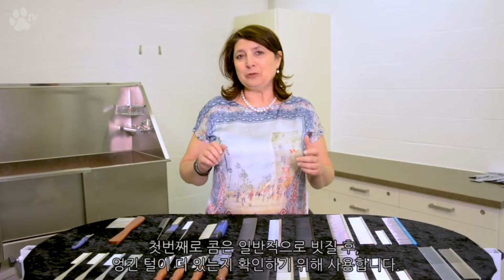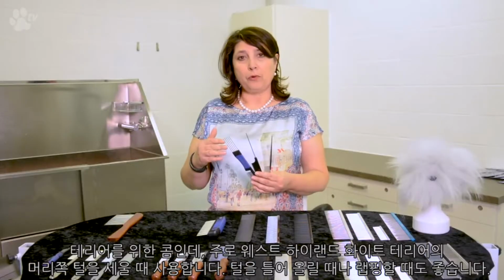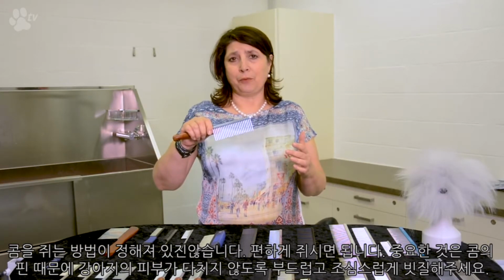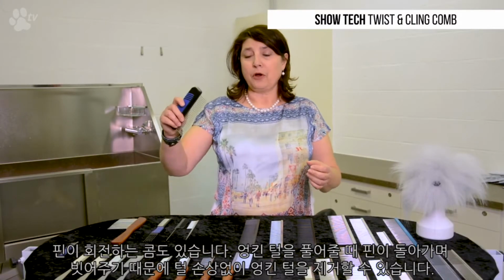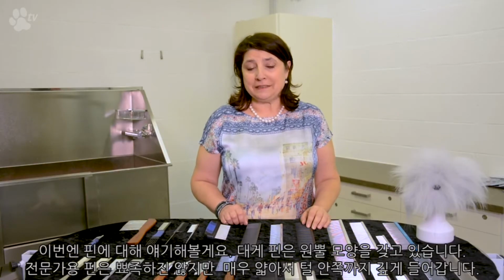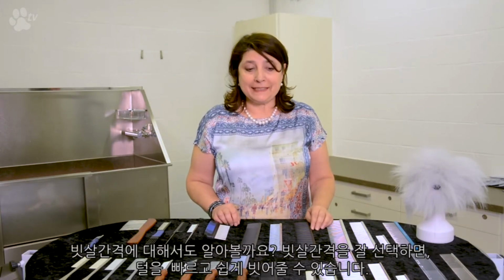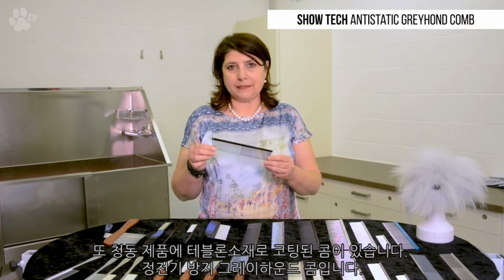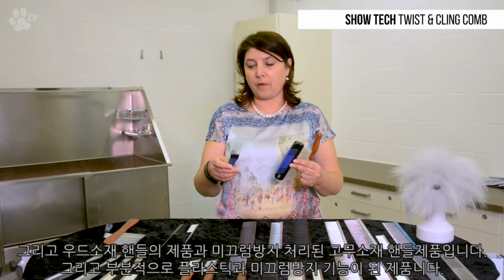[ITZGROOM/잇츠그룸] 강아지 빗, 콤에 대한 모든 것! 종류, 사용방법, 소재 등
안녕하세요.
쇼테크, 옌토, 티키마, 그룸엑스, 레스코 공식수입업체 '잇츠그룸' 입니다.
위 영상은 세계적인 애견미용사 겸 심사위원으로 활동하고 있는 Kitty D가 쇼테크&옌토 제품을 사용해서 강아지 빗 (콤)에 대한 설명을 한 영상 입니다.

P.S 설명에 사용된 제품은 하단의 홈페이지에서 구매하실 수 있습니다

*Webpage
잇츠그룸 홈페이지: